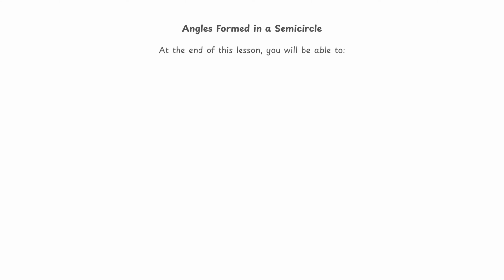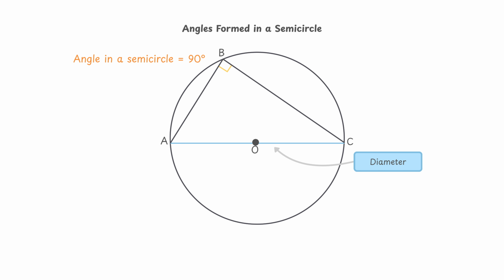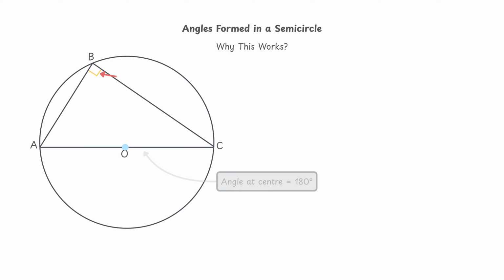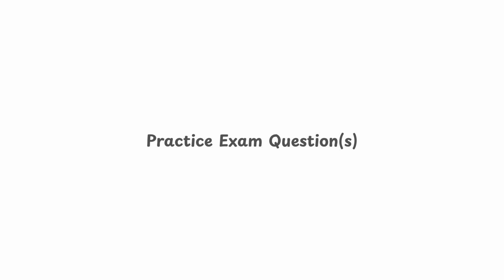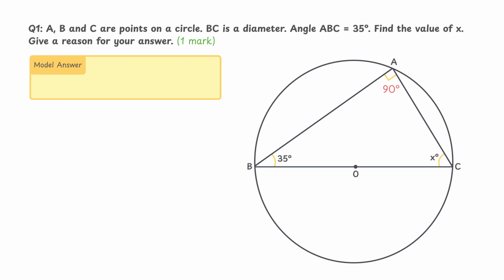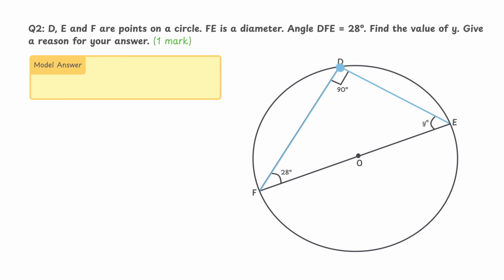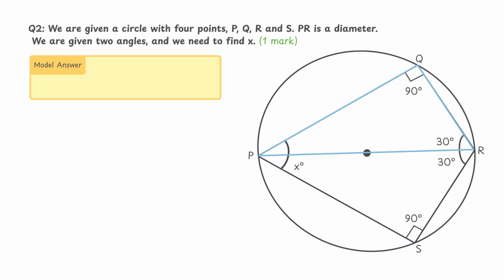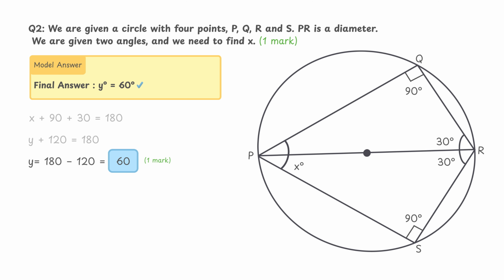GCSE Mathematics | Angles Formed In A Semicircle | Explained + Worked Example